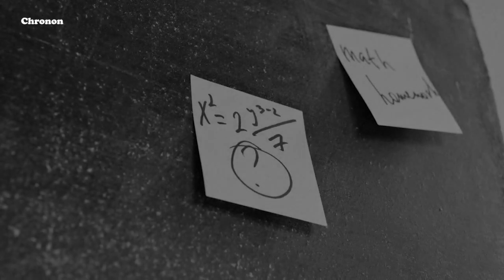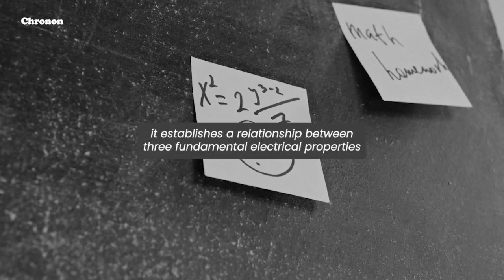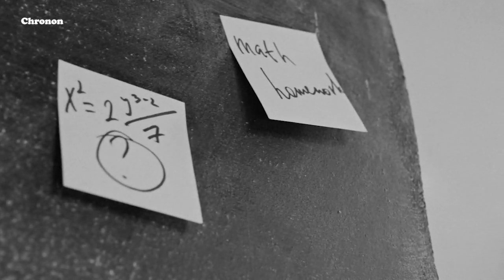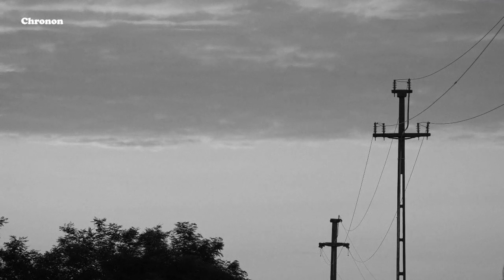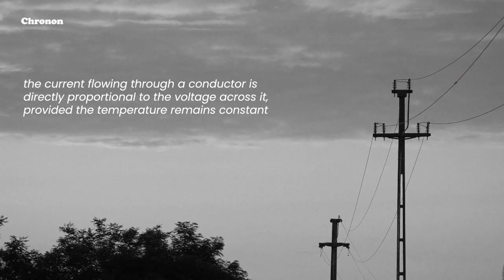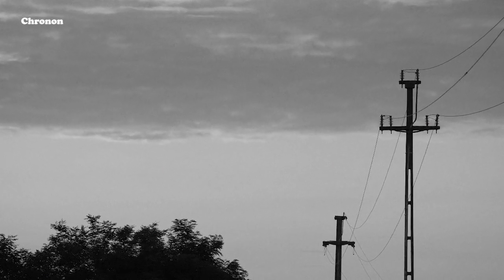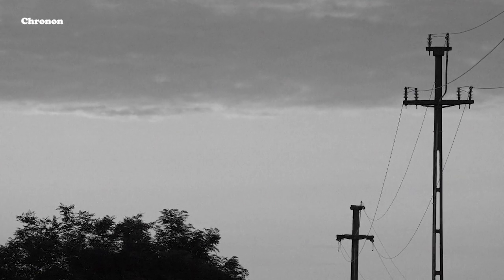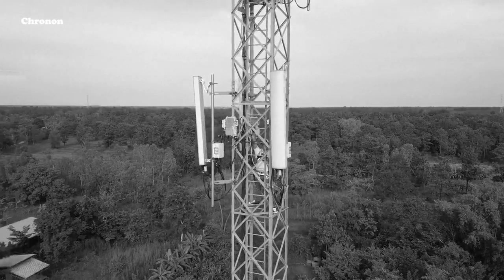Ohm's Law - An Overview of History, Definition & Applications | E11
As we conclude our journey through the fascinating realm of Ohm's Law, I hope this exploration has sparked a newfound appreciation for the simplicity and power of this fundamental principle in electricity. From its historical origins to answering common questions and exploring practical applications, we've unraveled the essence of Ohm's Law. Remember, understanding this law opens the door to comprehending the behavior of electrical circuits. Embrace the simplicity, and let your curiosity be the guiding force in your ongoing exploration of the captivating world of physics and electricity.

00:00 Brief History of Ohm's Law
01:40 Definition of Ohm's Law
02:20 FAQs about Ohm's Law
03:40 Application of Ohm's Law

Amazon Kindle Sore
Goodreads: shorturl.at/hqyW4